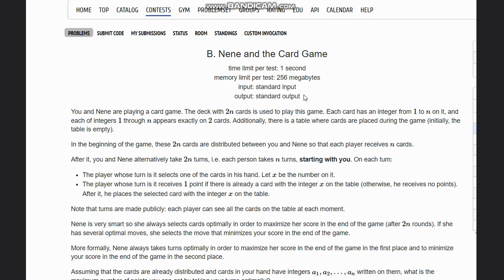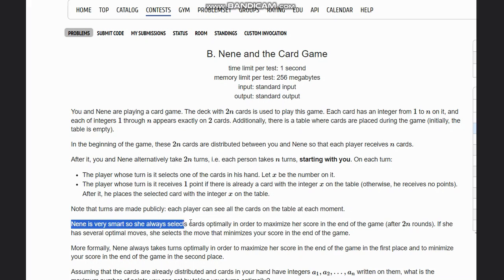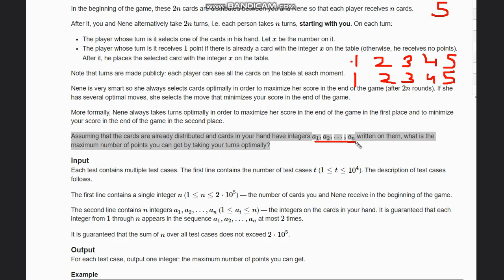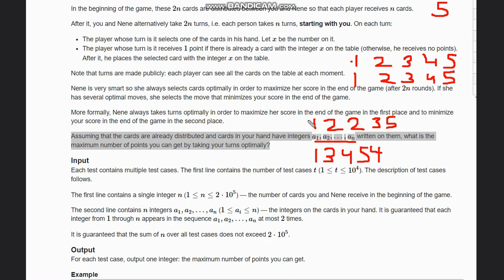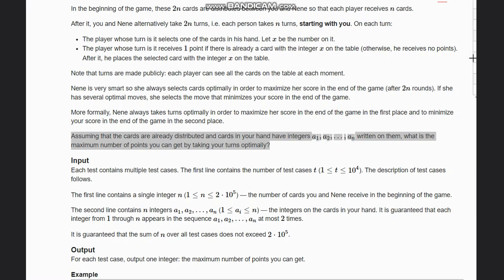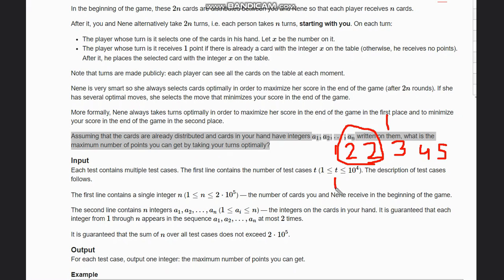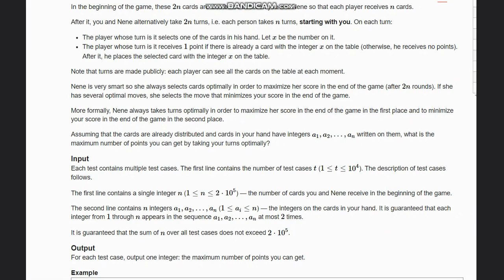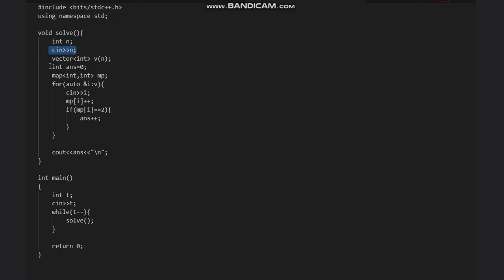B. Nene and the Card Game | Codeforces Round 939 Div 2 | Full solution with code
A. Dual Trigger global round #25 yogurt sale square B. card game progressive A. Nene's Game #939 #2